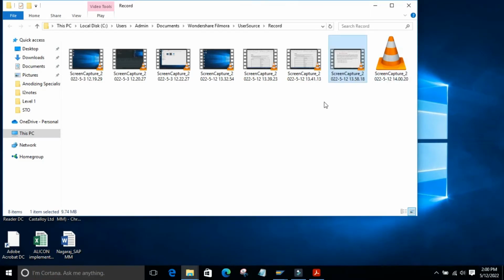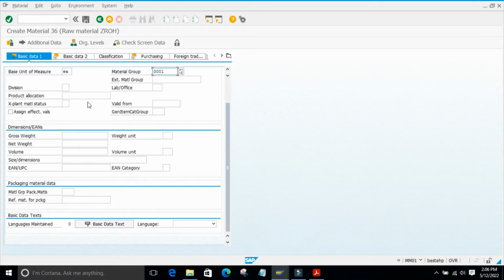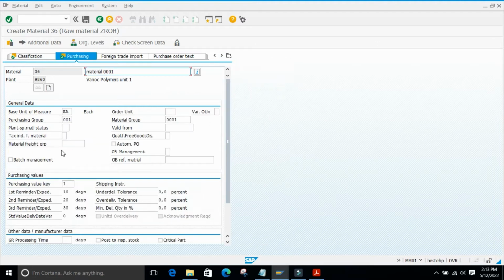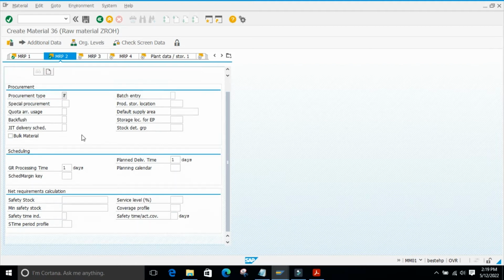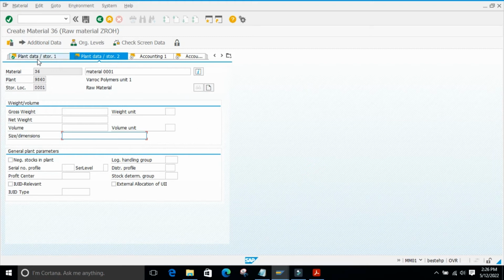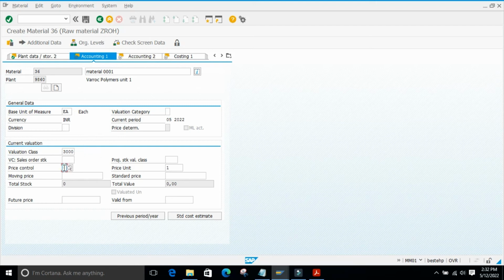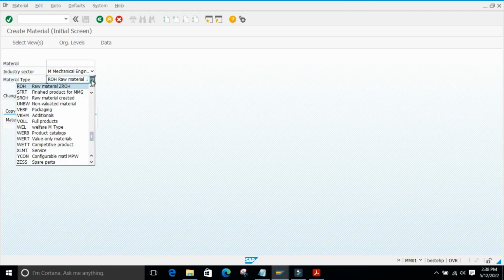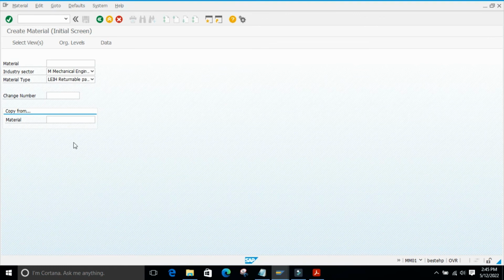Material Master Introduction II SAP MM II complete overview for SAP MM Consultants (Beginners)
Material master records are the key element of MM. In this section, we’ll discuss
how material master records are created at different organizational levels and how
different department-specific data is maintained in different views. We’ll also discuss
the main controlling elements of material master records such as material type.
Material master records are a company’s main source for material-specific data. The
transaction codes for material master records are as follows:
 Transaction MM01: Create material
 Transaction MM02: Change material
 Transaction MM03: Display material
Material master data has different views for each department, which are the same
as tab pages. For example, the Purchasing view is used for ordering, the Accounting view is used for material valuation, and the MRP view is used for planning.
The material master code is created centrally, and each department can maintain
department-specific data in the material master record (just as with the vendor
master record). This concept is illustrated in Figure 3.16.
General data that are valid enterprise-wide are stored at the client level, and plantrelevant data is maintained at the plant level. Similarly, data that is valid for a
particular storage location is maintained at the storage location level.
Alternatively, storage location data for a material can be created automatically at
the time of goods receipt. This is applicable when, for the first time, a material is
being received in a storage location for which data isn’t maintained in the material
master record.